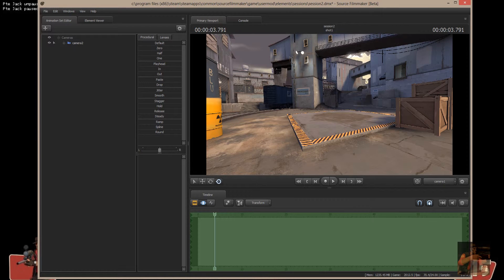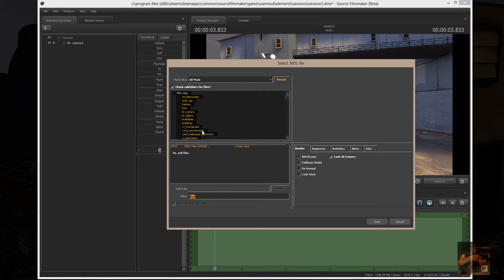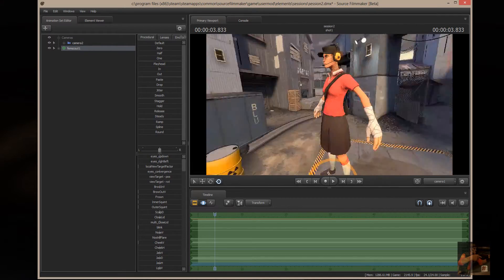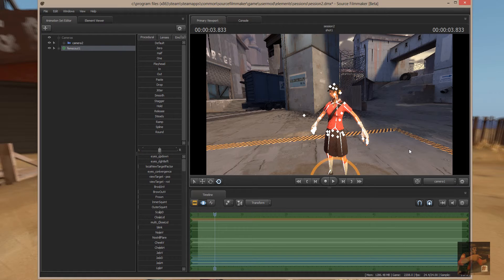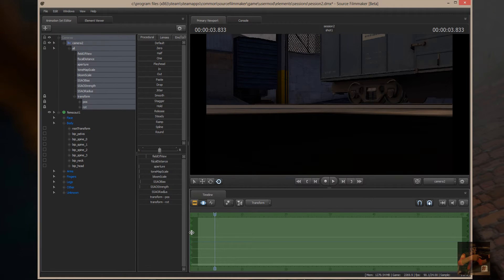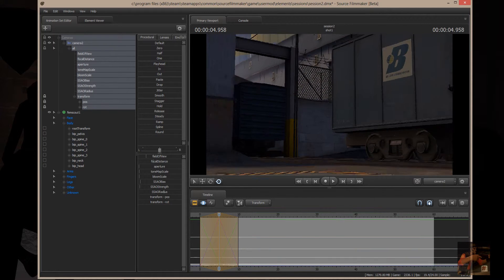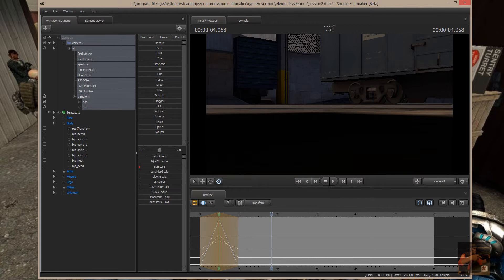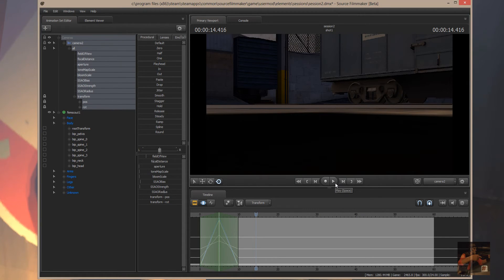SFM - Moving Cameras (The VERY Basics - Part2)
In this video we look at a camera that has an animation set and manipulate that. We also look at giving the camera an actual animation.